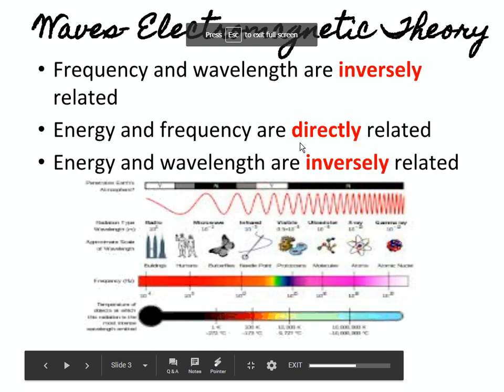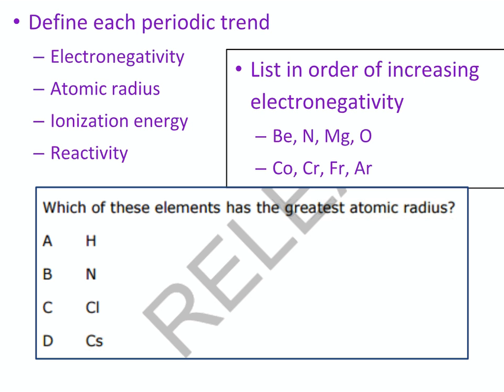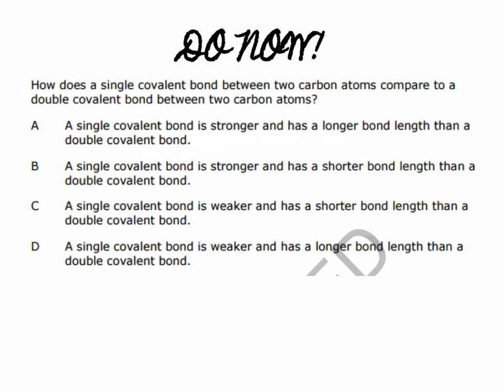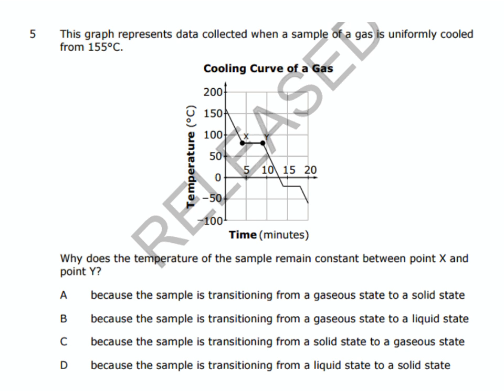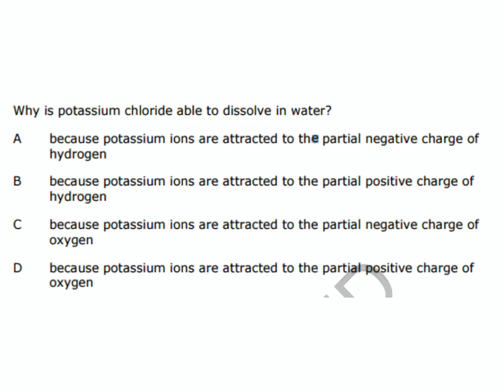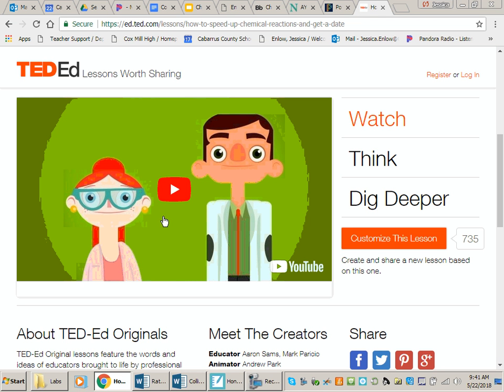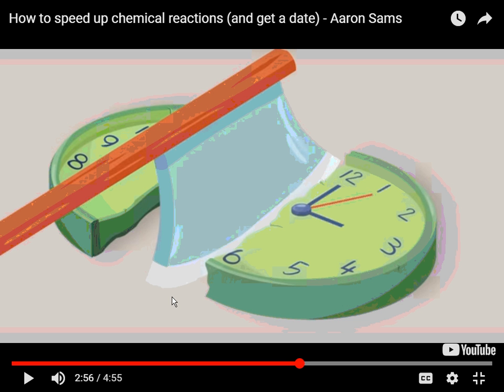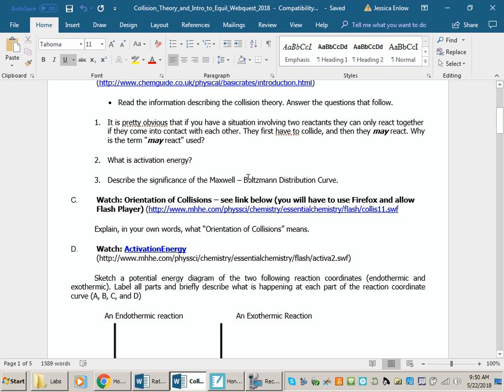Honors Chemistry Intro to Collision Theory